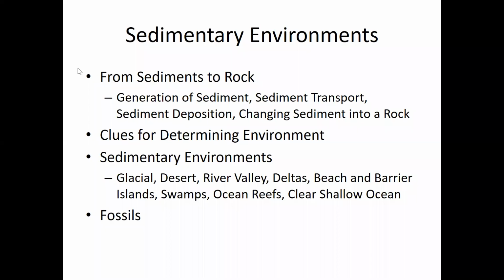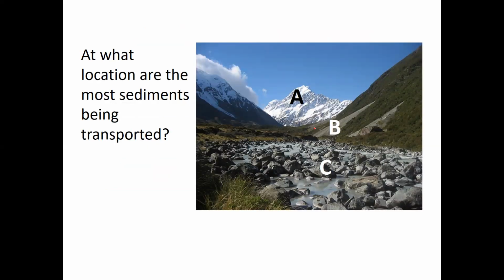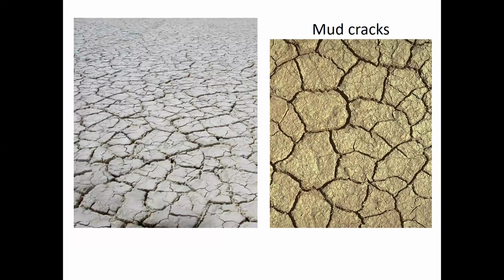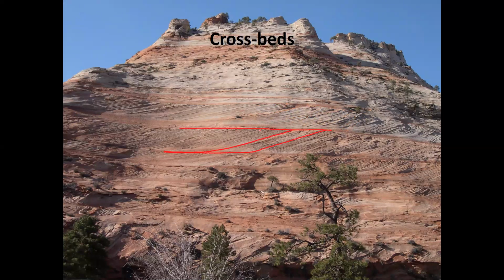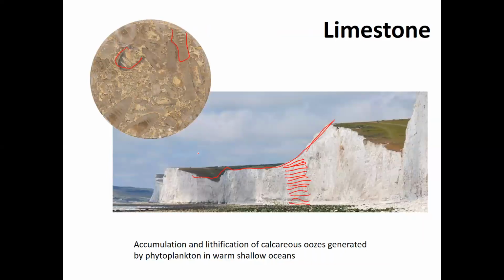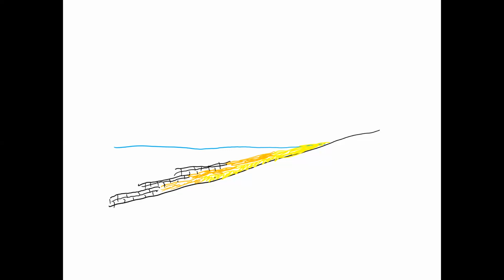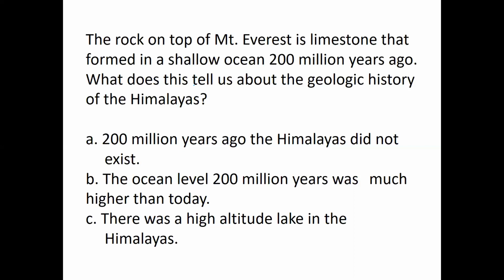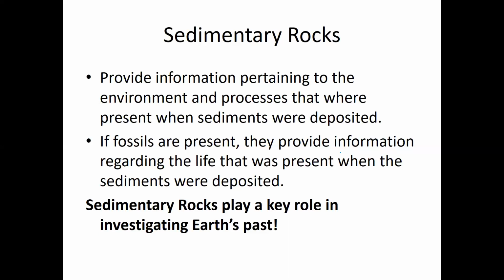GEOL 1020 Sedimentary Rocks and Environments Lecture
This lecture covers sedimentary environments and introduces fossils